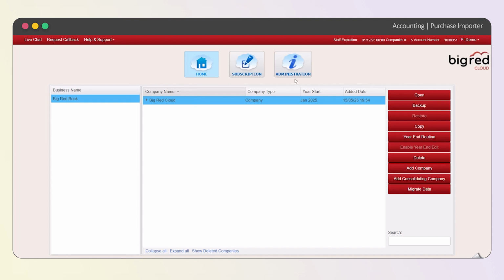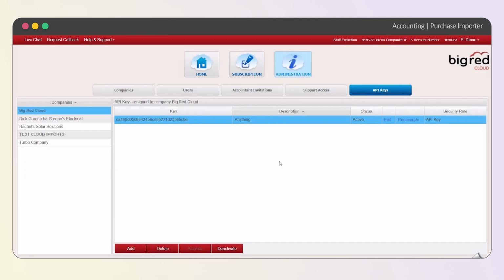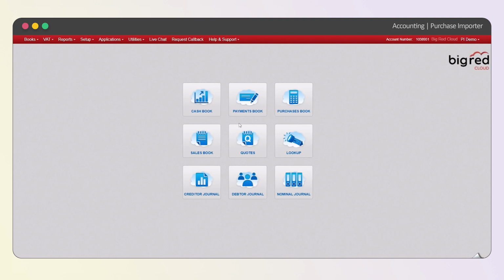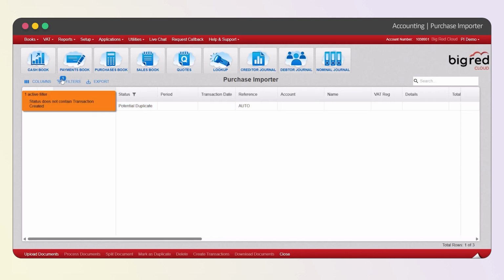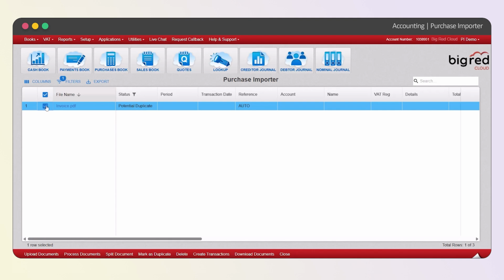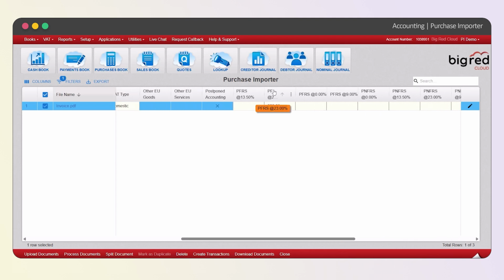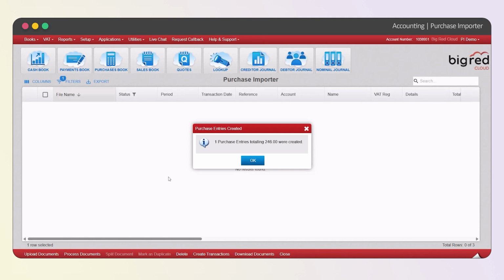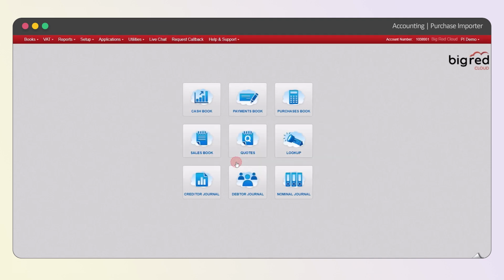How to Use the Purchase Importer to Simplify Accounting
Learn How to Use Purchase Importer Live

Join us for a live, 30-minute training session where Shane Kavanagh and David Costello from our Customer Success Team will walk you through everything you need to know about using Big Red Cloud’s Purchase Invoice Importer, our smart tool that helps automate your purchase invoicing and cut down on manual data entry.

They’ll also show you how to use Snap & Send, the mobile app feature that lets you upload receipts or invoices with just a photo.

Whether you're brand new to Big Red Cloud or just want to speed things up in your workflow, this webinar is a quick, helpful way to get confident using the Purchase Importer.

What We'll Cover:

👉 How to set up and access the Purchase Invoice Importer
👉 Uploading and processing invoices without the stress
👉 Walkthrough of Snap & Send on the mobile app
👉 As hort demo video and a live Q&A with Shane and David

Each session covers the same content, but the Q&A is always different—so you’re welcome to join more than once.

Upcoming Purchase Importer Webinars

These sessions are ideal whether you’re just getting started or want to refine your workflow. You’ll see how to save time, reduce manual entry, and feel more confident with automation.

🗓️ Thursday, August 7, 2025 at 10:30 AM
🗓️ Thursday, September 11, 2025 at 10:30 AM
🗓️ Thursday, October 9, 2025 at 10:30 AM

Made for Irish Businesses

Whether you’re running a small café in Galway or a construction firm in Cork, time matters. Big Red Cloud’s Purchase Importer helps you take back control, so you’re not buried under paperwork.

And because it’s already built into your accounting software, there’s nothing extra to install or learn. You’ll also find tools tailored for sectors like retail, hospitality, agriculture, education, and construction.

Start Using It Today

You don’t need to wait for the webinar to get started. If you’re already a Big Red Cloud user, head to your dashboard and try the Purchase Importer today.

The future of accounting is simpler, faster and smarter. It starts with the Purchase Importer. Registration is now open. Join our free webinar on August 7, September 11 and October 9 at 10:30 AM to see it in action and start getting more value from your software.